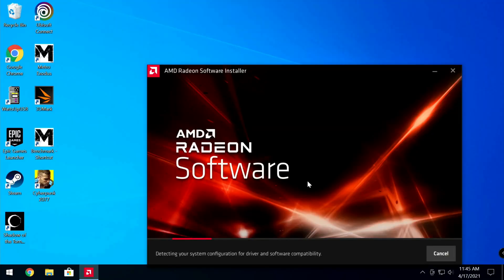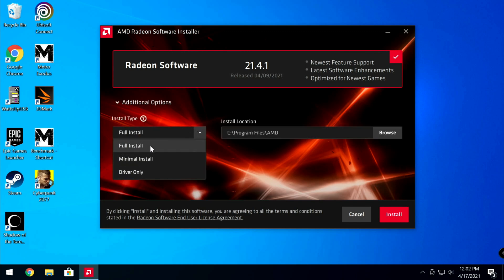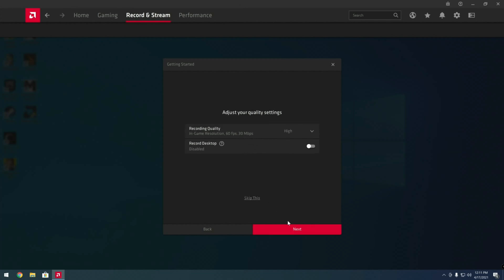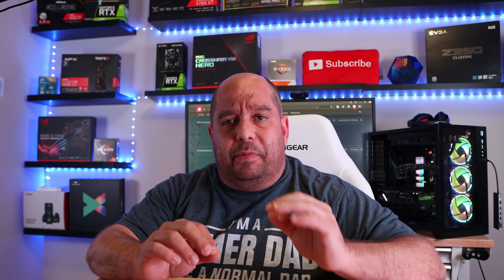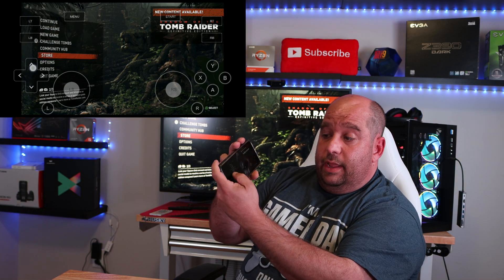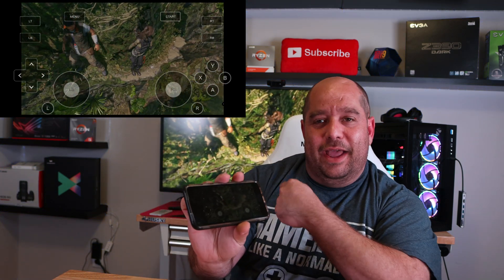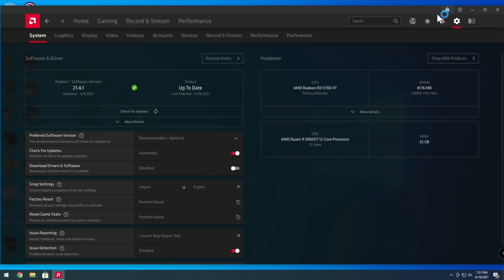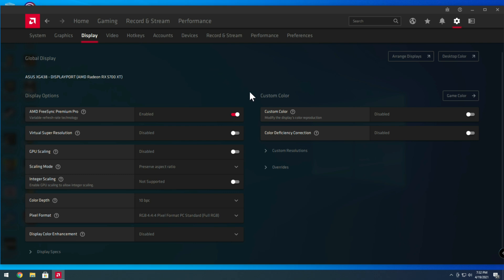New AMD Radeon Software - Adrenaline Release 21.4.1 Features and Updates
On New AMD Radeon Software - Release 21.4 Features and Updates, we can see a bunch of the features AMD has incorporated in the Radeon Software version 21.4.  Video is still rending.

0:00 Intro
0:36 Installing the AMD Radeon Software Suite
0:49 How to install the AMD drivers without Adrenaline Software
0:58 How to Install AMD Driver without Adrenaline Software
1:58 How to Install AMD Driver with the Minimal Adrenaline Software
2:25 How to Install the Full AMD Adrenaline Software
3:13 Showing the updated Adrenaline Software Suite

AMD has included a ton a new features in the Adrenaline 21.4.1 release.  AMD Bug Reporting Tool, AV1 Hardware DRM Enablement, AMD Link 4.0, AMD Crash Defender, Color Correction and Enhancement for the Color Blind, Minimal Install, Drivers Only, Full Install.  Which is your favorite feature.  Radeon Software Adrenalin Edition 21.4.1 the new AMD software Installer.

This was a last minute thing, to make it even more difficult, I did a lot of work in my studio, and this was my first recording with the new layout, so it is not my usual video.  Perfecting and evolving everyday, join me for the ride with the newest AMD Drivers.  The perfect driver update for your 6700 Xt, 6700, 6800, 6800 XT, 6900 XT and all your cards, AMD wise at least, AMD 21.4.1